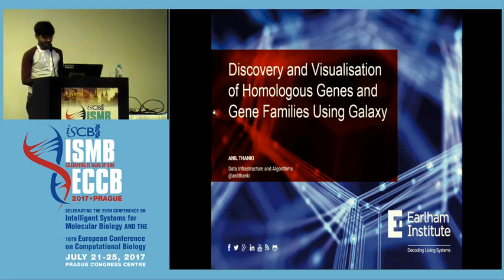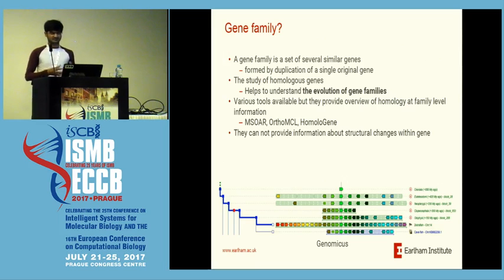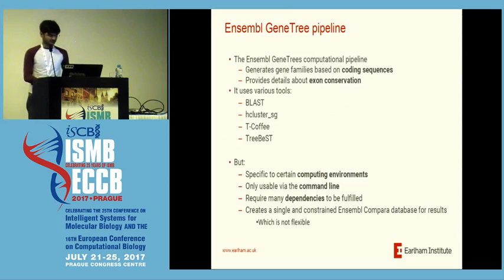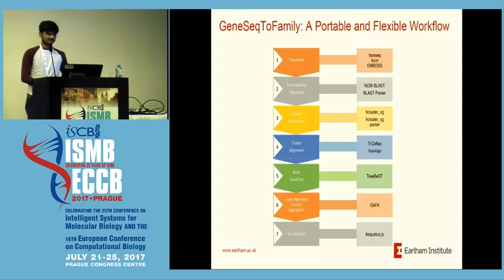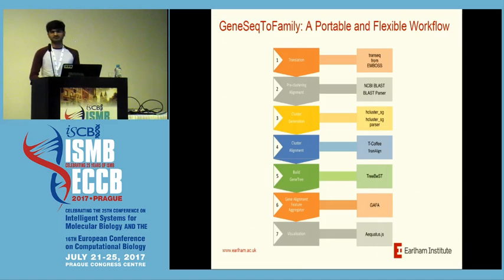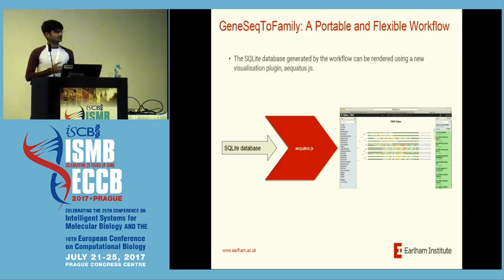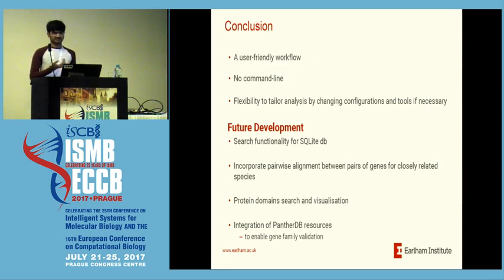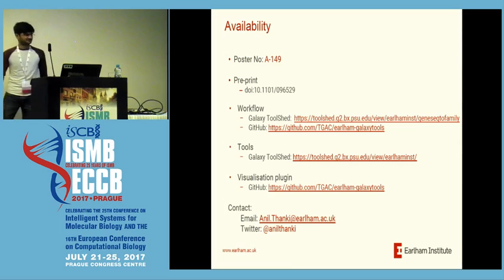2017-07-22 Anil Thanki "Discovery and visualisation of homologous genes and gene families in Galaxy"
Presented at the Bioinformatics Open Source Conference (BOSC) 2017 in Prague.